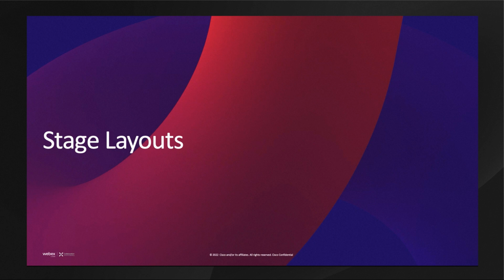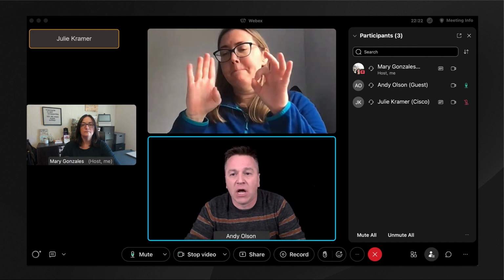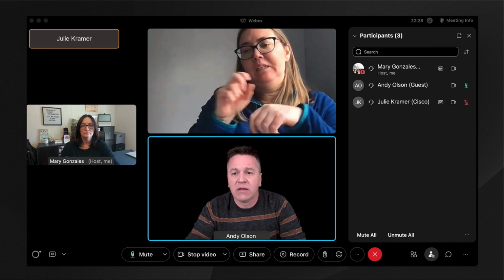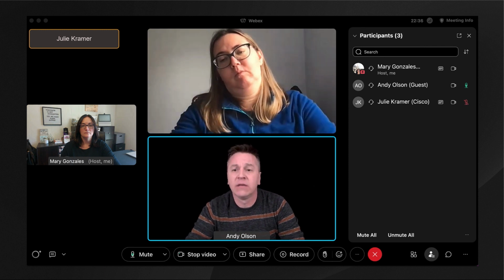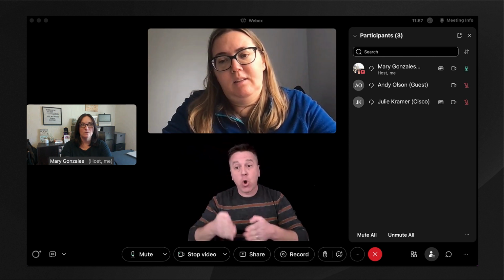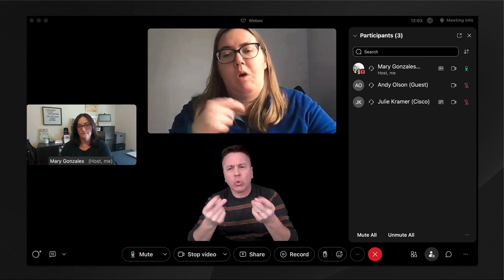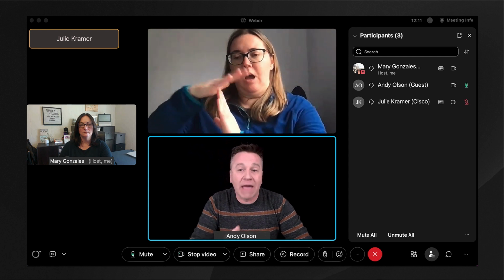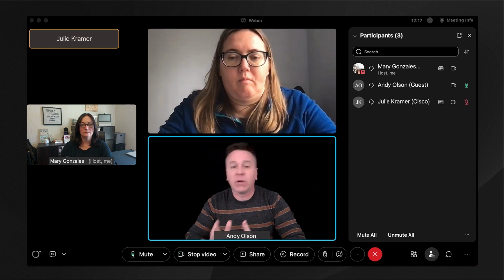A Conversation with Julie Kramer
Mary Gonzales talks with Julie Kramer, a Marketing Specialist at Cisco Secure Marketing about how she uses Webex, the importance of Stage Layouts and learns about best practices when in a meeting with a Sign Language Interpreter.